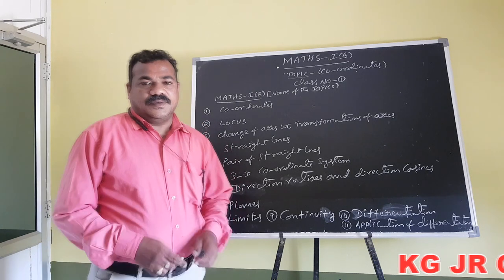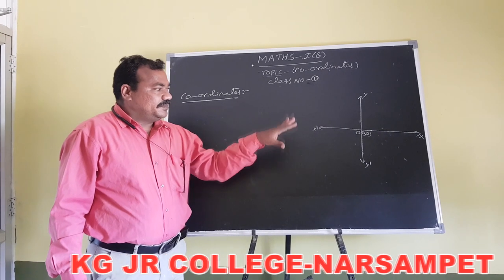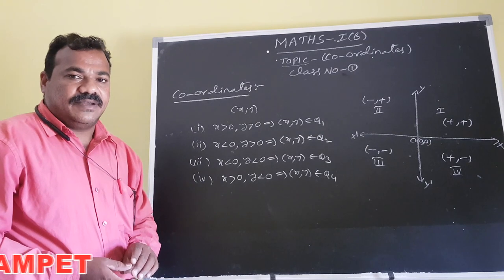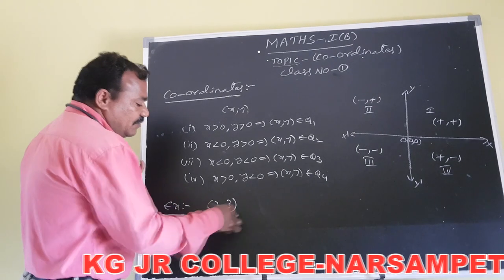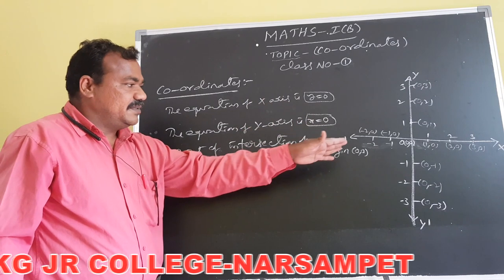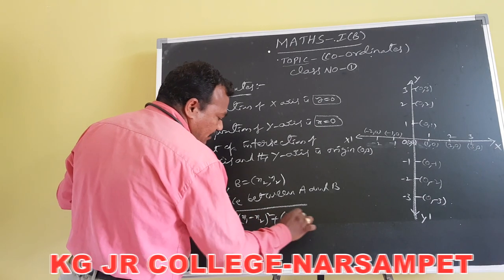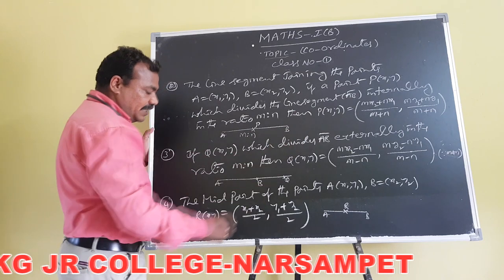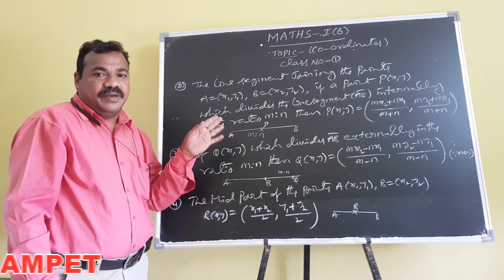Kakatiya Online Classes-Narsampet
Welcome to Kakatiya Graduates Junior College-Narsampet
Maths-I B Class-1
Topic: Co-ordinates By K.Ilaiah Sir